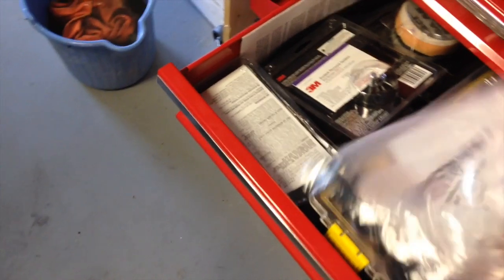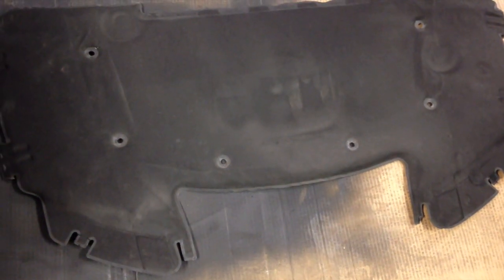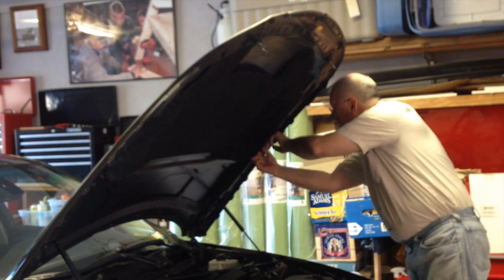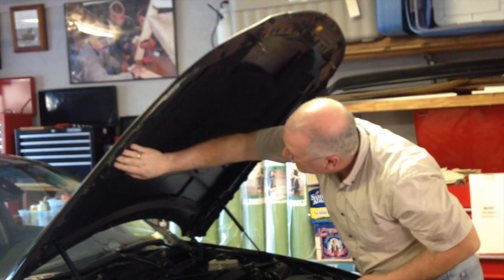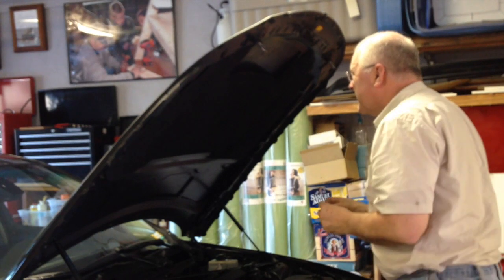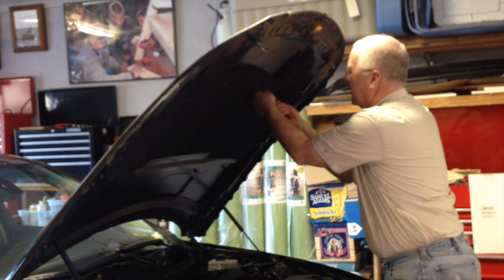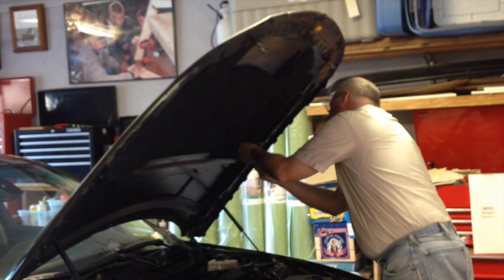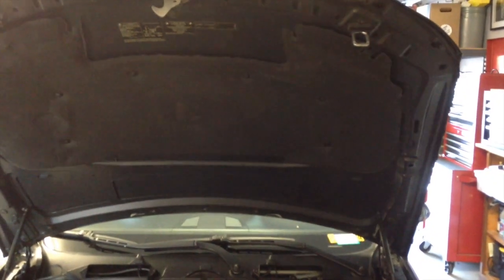Engine Underhood Mat Restoration Project 2006 BMW E90 330i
Engine Underhood Mat Restoration Project 2006 BMW E90 330i. I used the Duplicolor Vinyl and Fabric dye to restore the faded engine under hood mat. Makes an easy, fast and impressive difference. I also replaced the fasteners that hold the mat just in case they broke coming out...which some did.